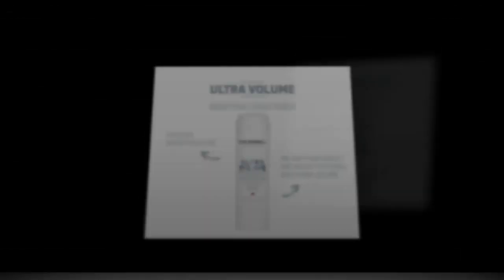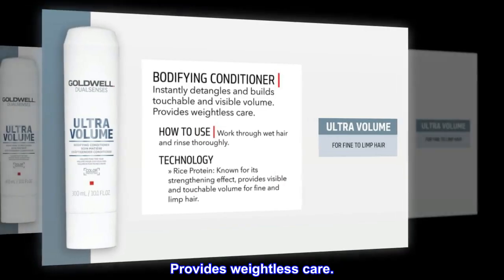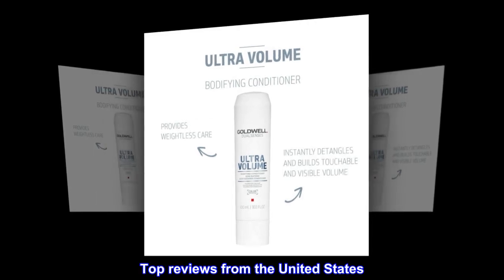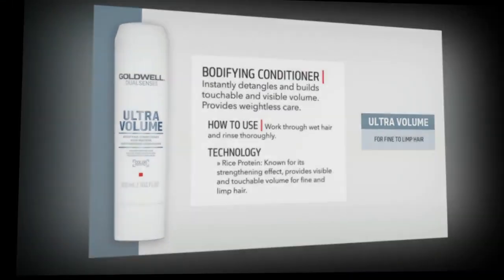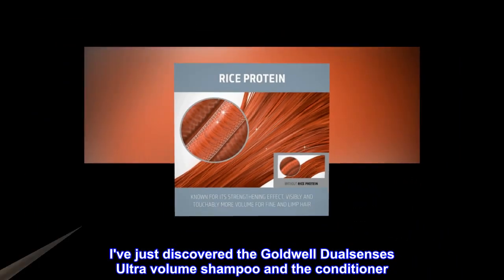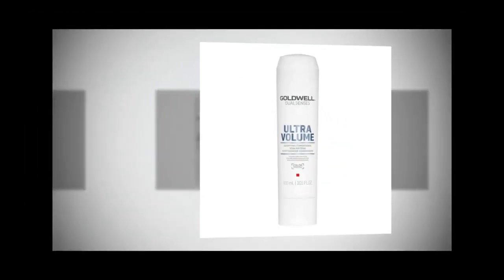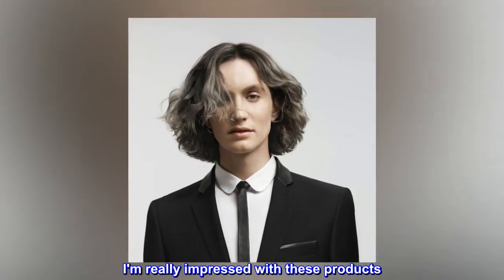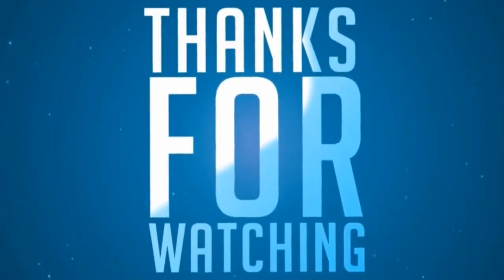Goldwell Dualsenses Ultra Volume Bodifying Conditioner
DESCRIPTION
Bodifying Conditioner for fine to normal limp hair
BENEFITS
Instantly detangles and builds touchable and visible volume. Provides weightless care.
SUGGESTED USE
Work through wet hair and rinse thoroughly.

Good

At first this seems too thin to be effective, but I was surprised that it worked and did not weigh down my hair. I also like the scent.

Definitely Builds Body

I've just discovered the Goldwell Dualsenses Ultra volume shampoo and the conditioner. When I just used the shampoo with another body conditioner, I didn't notice much of a difference in my hair. When I added the Dualsenses conditioner, I definitely noticed my hair is shinier and has more body. I'm really impressed with these products. Finally, hair products that work on my hair. And, my hair smells fantastic!